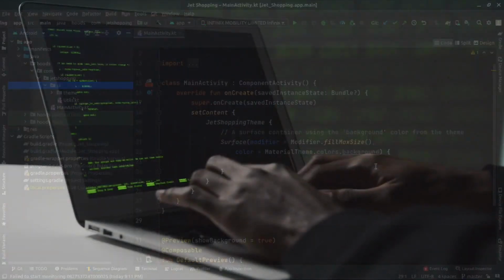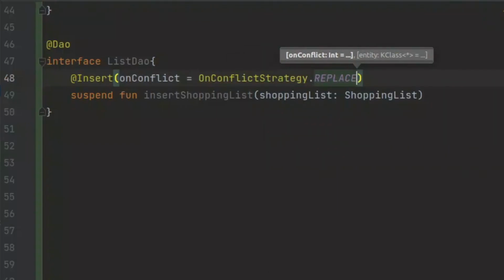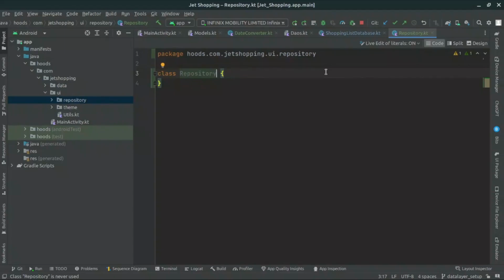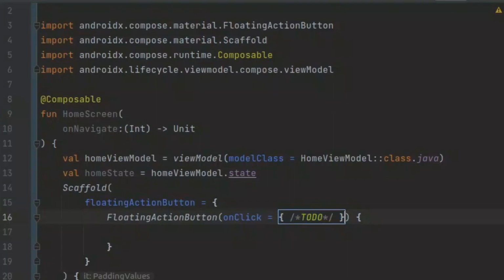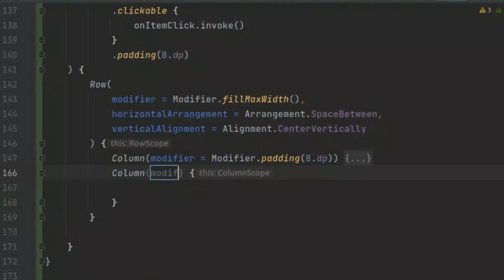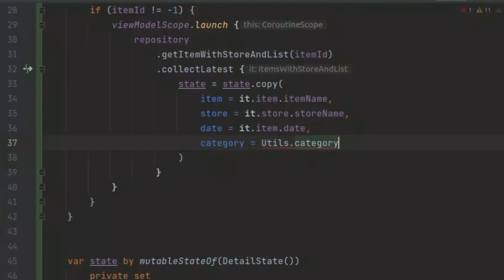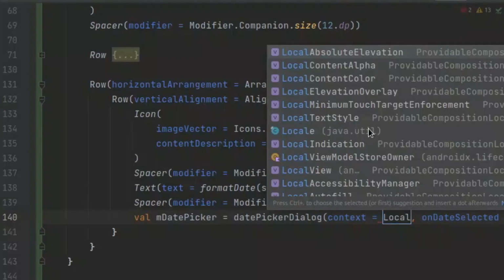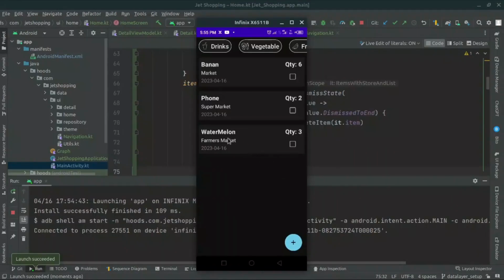Room database & Jetpack Compose + MVVM Architecture | Jetpack compose tutorial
In this video, we will show you how to build a shopping list app using Jetpack Compose and Room Database.

Jetpack Compose is a modern toolkit for building native Android UI. It's declarative, meaning you can describe your UI in terms of what you want it to look like, rather than how you want it to be built. This makes it much easier to create complex UIs, and it's also much faster than traditional Android UI development.

Room Database is a lightweight, ORM-style persistence library for Android. It's easy to use and provides a great way to store data locally on the device.

In this video, we will build a simple shopping list app that uses Jetpack Compose and Room Database. We will cover the following topics:

    Setting up Jetpack Compose and Room Database
    Creating a data model for our shopping list
    Creating a UI for our shopping list
    Adding functionality to our shopping list

By the end of this video, you will have a working understanding of how to use Jetpack Compose and Room Database to build a simple Android app.

Here are some of the things you will learn in this video:

    How to set up Jetpack Compose and Room Database
    How to create a data model for your shopping list
    How to create a UI for your shopping list
    How to add functionality to your shopping list

This video is for:

    Android developers who want to learn how to use Jetpack Compose and Room Database
    Developers who want to learn how to build a simple Android app